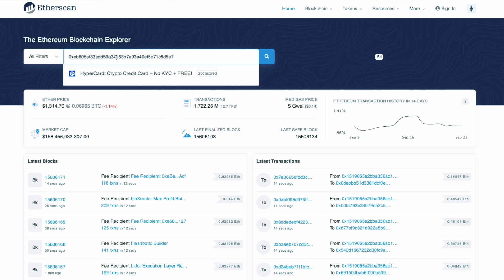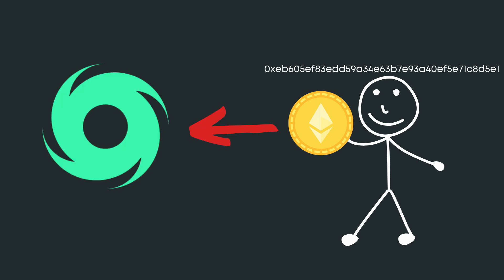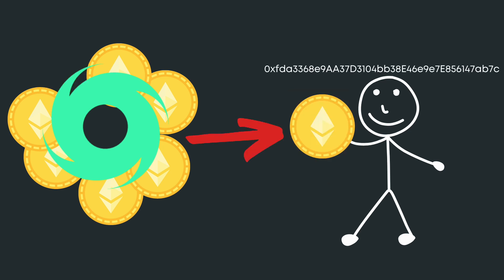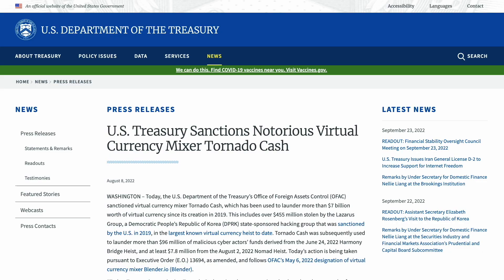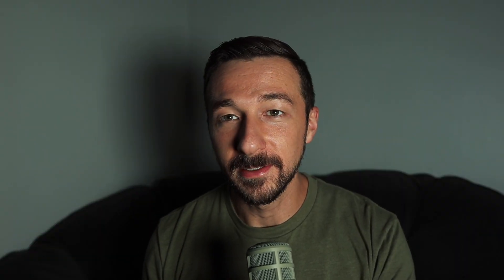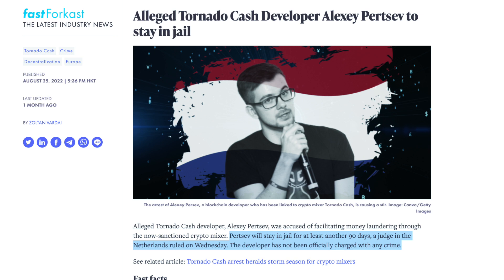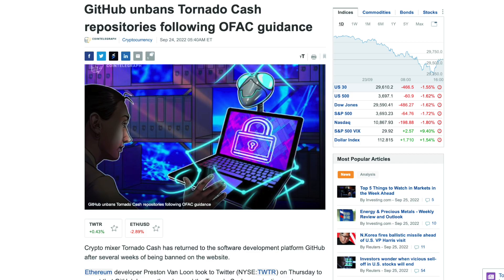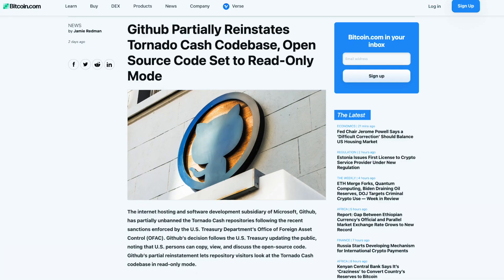Tornado Cash Sanctions | The threat to Open Source Software (FOSS)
Tornado Cash is a fully decentralized, non-custodial, open source cryptocurrency tumbler that functions on networks that are compatible with the Ethereum Virtual Machine. It provides a service that combines various cryptocurrency money with potentially traceable or "tainted" monies to obfuscate the origin of the funds. In EVM networks, where all transactions are by default public, this is a privacy mechanism that is employed.

//CHAPTERS:
What is Tornado Cash? - 00:00
Transaction without Tornado Cash - 00:34
Transaction with Tornado Cash - 01:22
U.S. Treasury Sanctions - 02:49
Developer arrested - 03:26
Open Source Software and Liability - 03:57